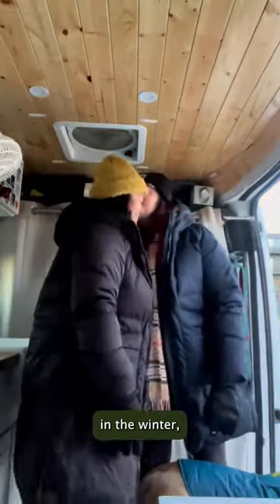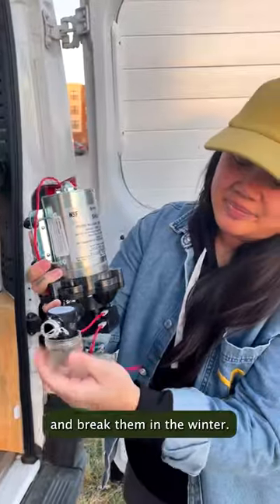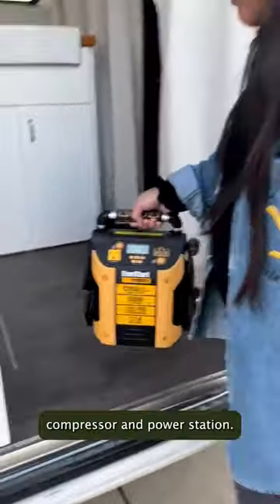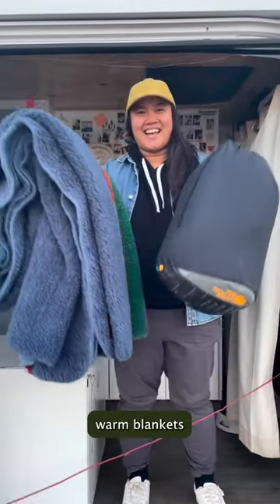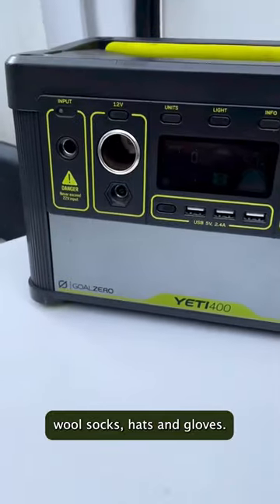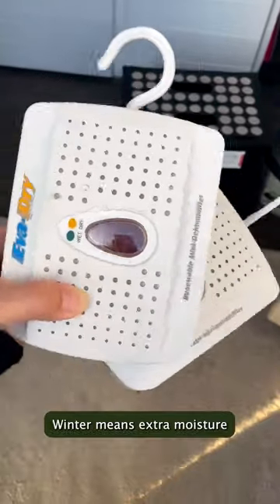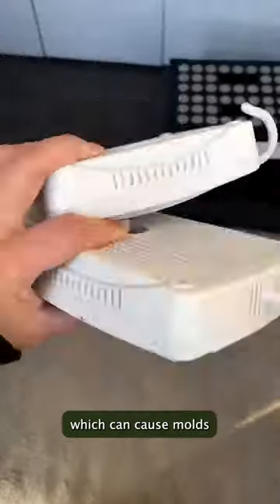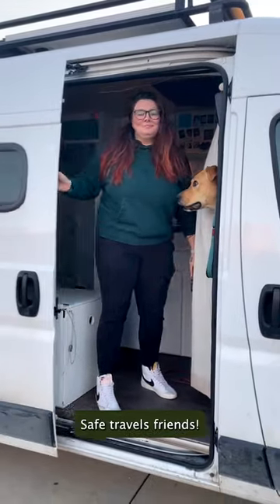Winterize your RV ❄️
✅  Drain your water tank, lines, and pump. If you're not using water in the winter, remove your faucet and dry it.

✅  Invest in a good jump starter. We are using the EVERSTART Maxx Jump Starter and Power Station.

✅  Layer up with quality wool blankets and clothing, and consider purchasing a space heater.

✅  Grab some dehumidifiers to prevent mold. We're using the Eva-dry Renewable dehumidifier.